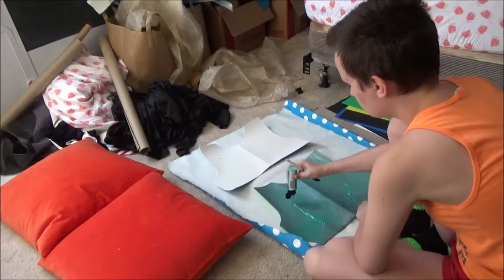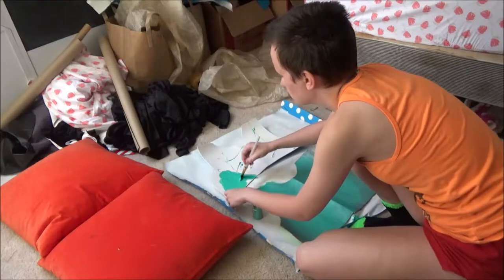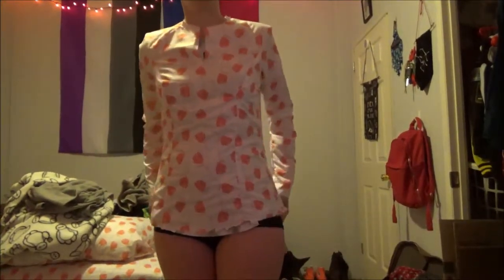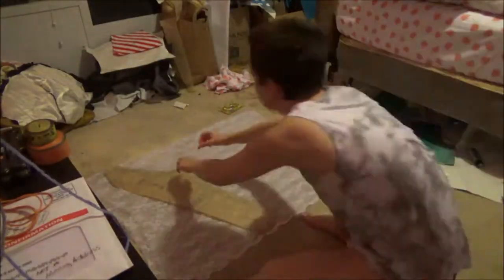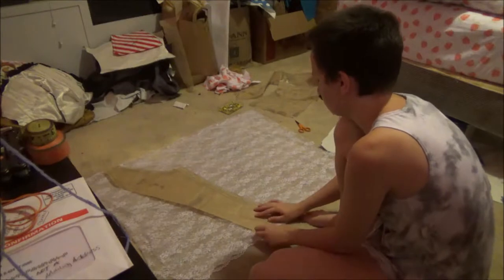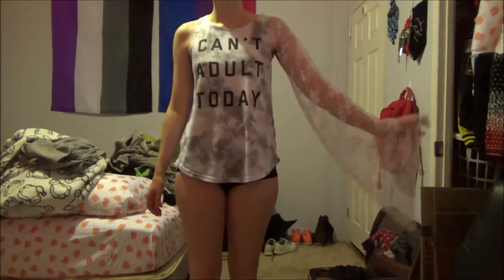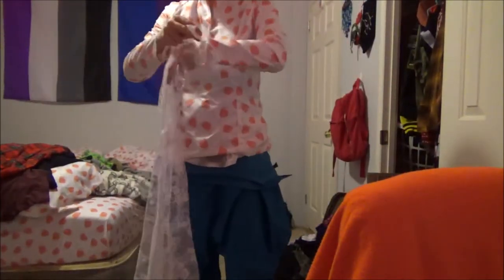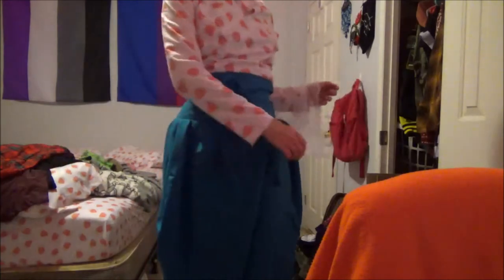Caduceus Clay Cosplay C-vlog #1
Today we pick up a new Critical Role cosplay, of the newest of the mighty nein, Caduceus Clay!

please tell me which way to put on the lace sleeve i dont know if its left or right